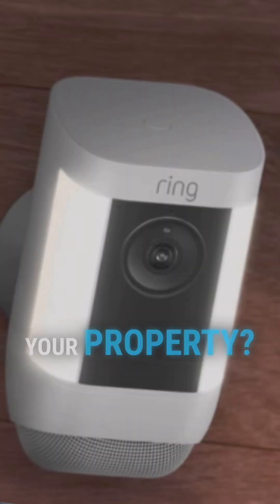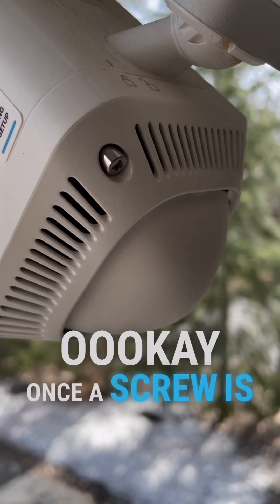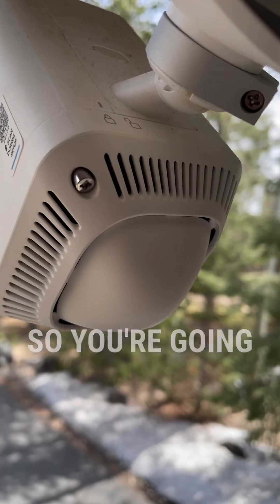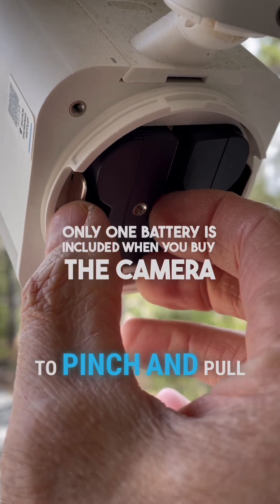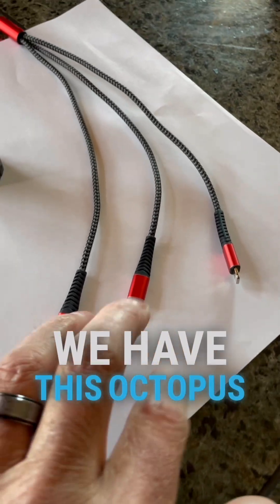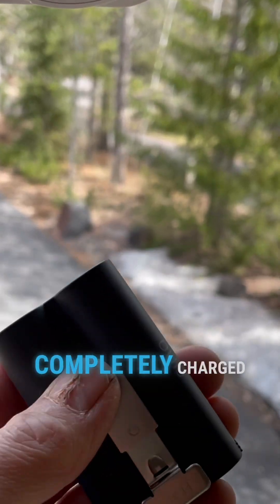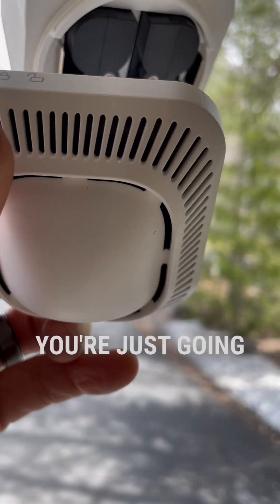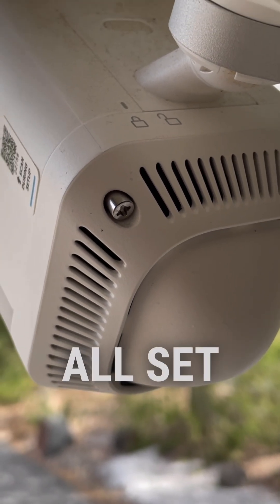Charge Ring battery in 3 minutes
5 minutes to new battery charge